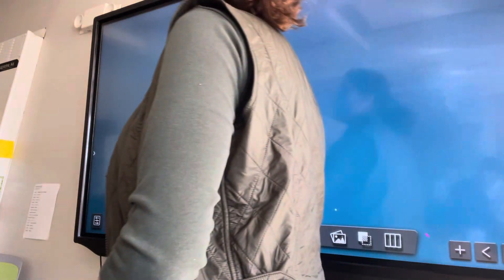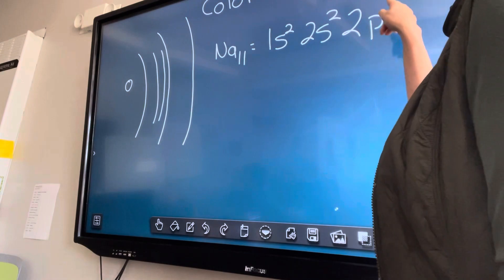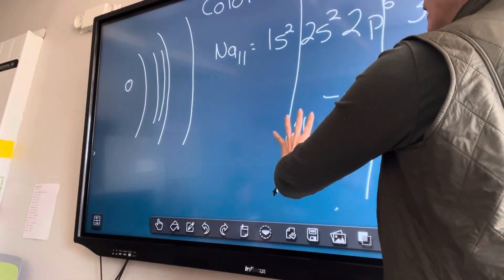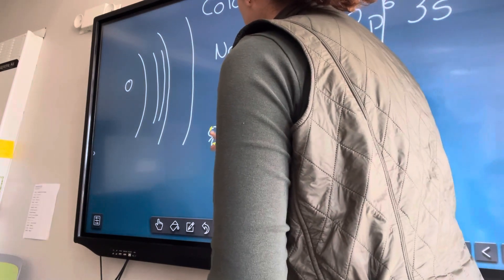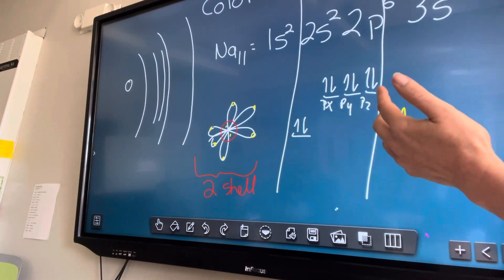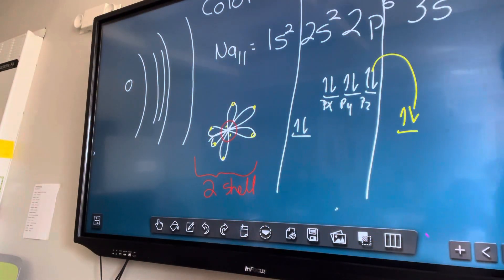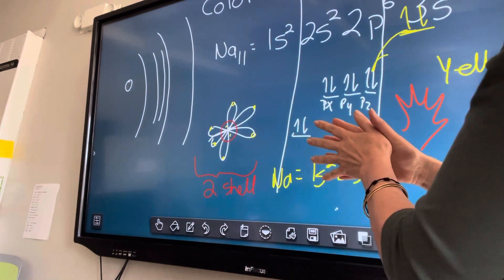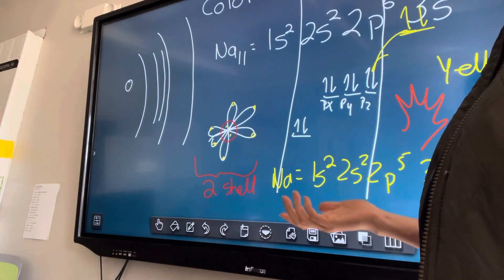Intro to Absorption and transmitíon of light